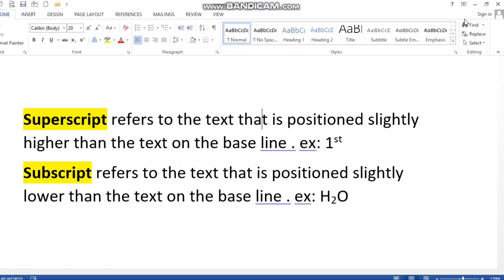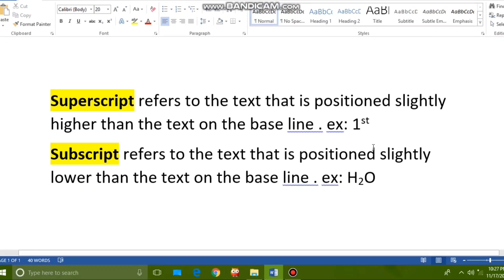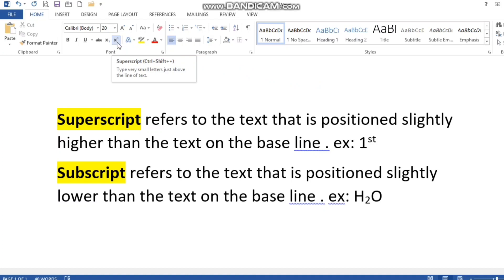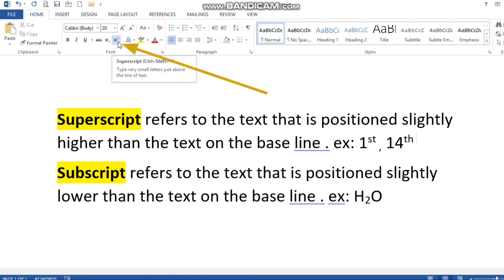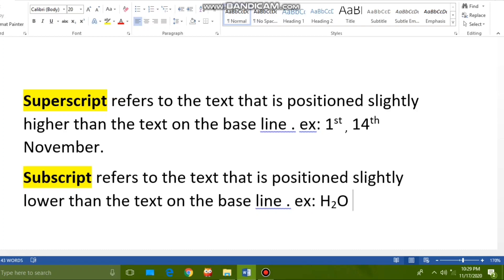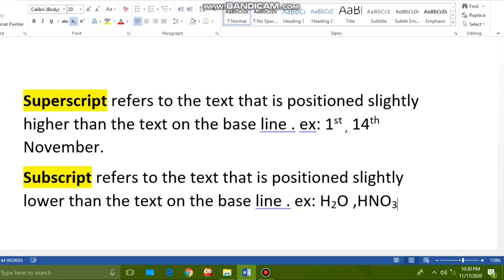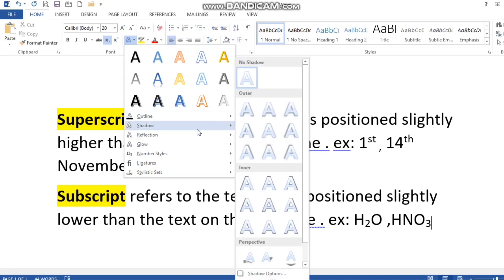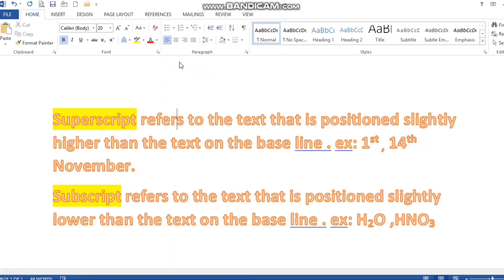Formatting text in MS WORD | Superscript & Subscript | Adding text effects | Chapter 6 | part 5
Superscript & Subscript
Adding text effects to a document